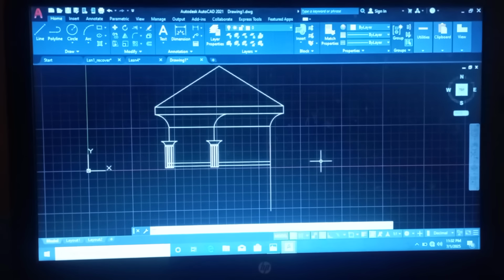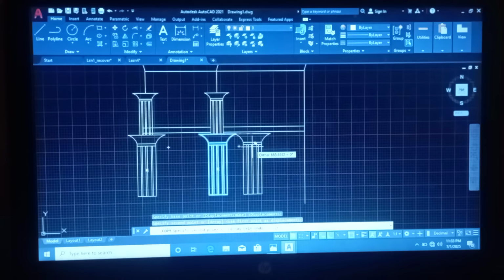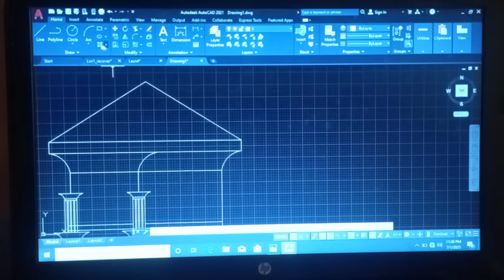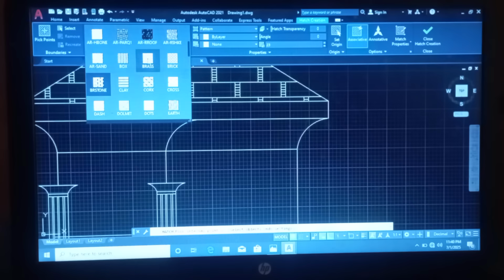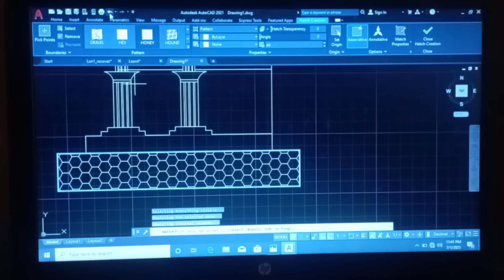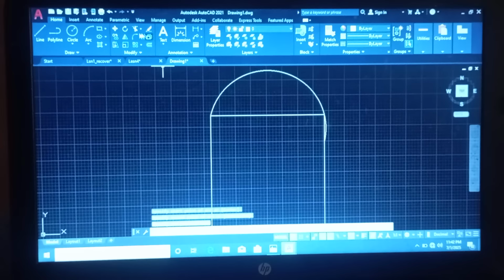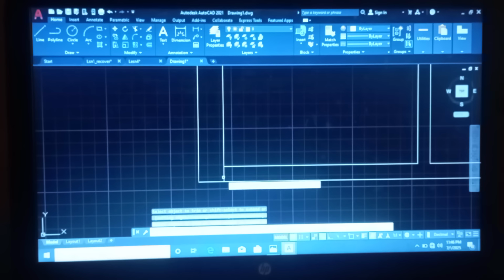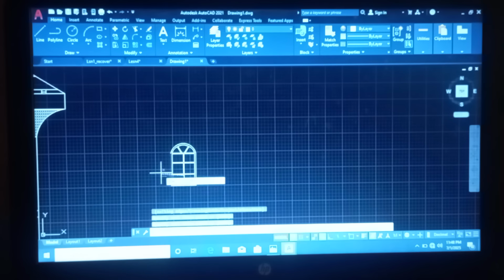Section A; 4e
Free Hand Sketching 2